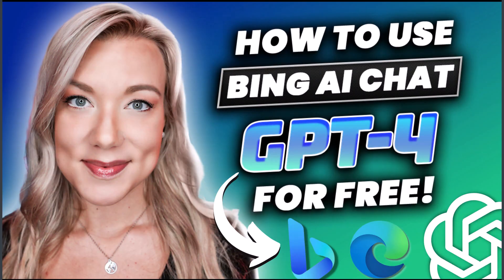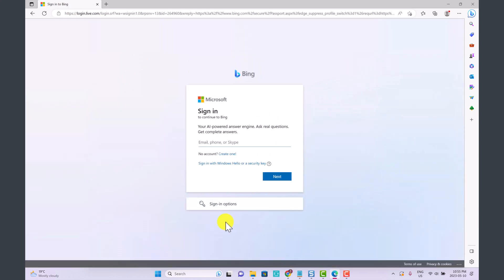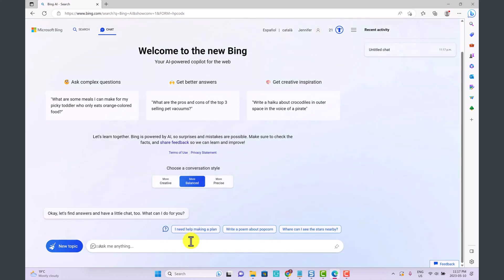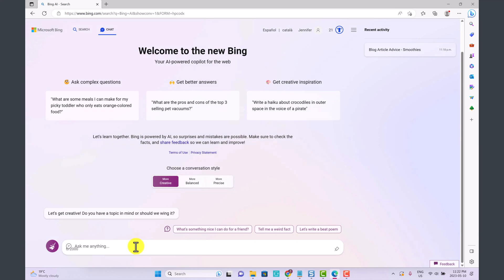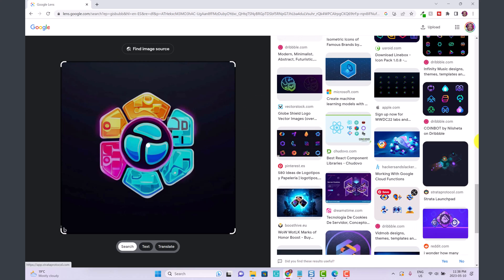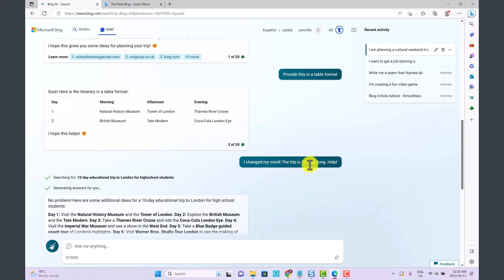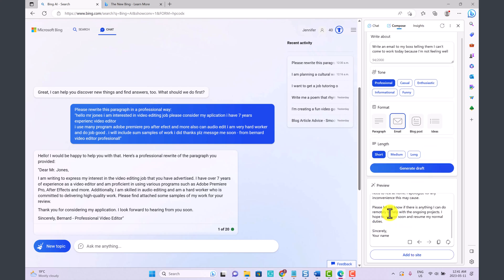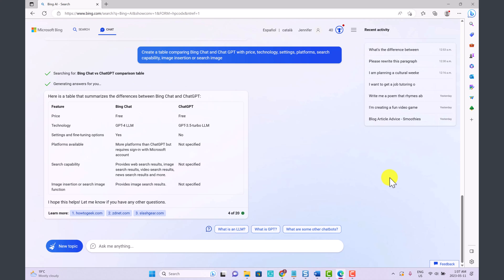How to Use New Bing Chat AI with GPT 4 for FREE with Microsoft Edge (Without ChatGPT Plus)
This is exciting AI news for ChatGPT fans who don't want to splurge on a monthly ChatGPT 4 Plus membership. The New Bing AI is powered by GPT- 4, and you can use it for FREE in Microsoft Edge. So how can you get it, and how does it work? In this tutorial, I'll show you where you can access the Bing AI Chatbot and how it differs from ChatGPT.

Bing Chat is available on Microsoft Edge, iOS, and Android and is now accessible to everyone without any waitlist. You'll first need to download the Microsoft Edge browser before you can get started. Best of all, you don't need to sign up or create an account to use it unless you want to have longer conversations that you can save.

Chapters:
00:00 - Intro
00:43 - Bing Chat & GPT-4
01:10 - Where to Access Bing Chat
01:43 - Download Microsoft Edge
02:15 - Bing Discover Button
03:14 - Login to Microsoft Account (Free)
03:25 - The New Bing with GPT-4
04:12 - Write Blog Articles
04:45 - Conversation Limitations
05:00 - Save and Rename Chats
05:45 - How to Share/Export Chats
06:05 - Start New Topic/Wipe Chat
06:20 - Brainstorming Ideas
06:45 - Text to Image AI Logo Creation
07:40 - Image Search
08:35 - Write Poems
09:05 - Text to Image DALL-E AI Art
09:40 - Generate Itineraries or Tables
10:26 - Grammar Correction and Proofreading
11:30 - Bing Discover: Compose
12:00 - Write Emails
12:40 - Compose Blog Posts
13:20 - ChatGPT VS New Bing Chat